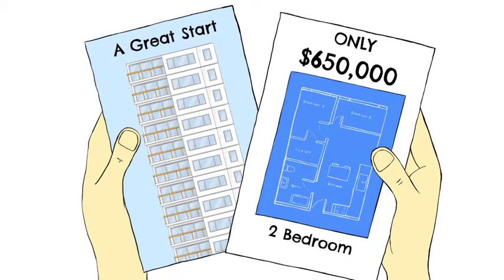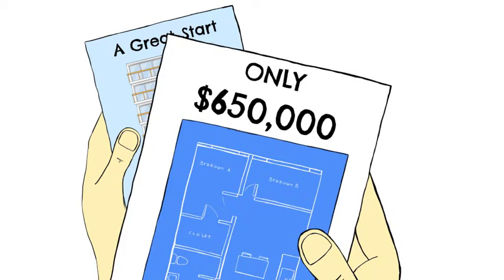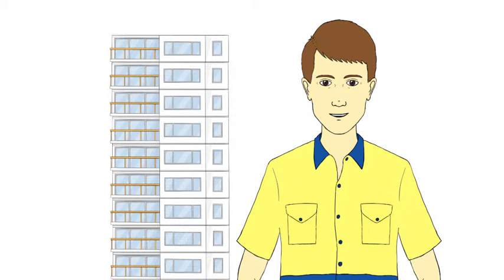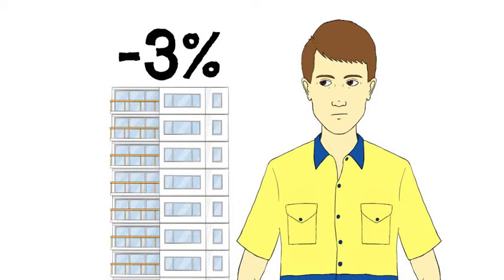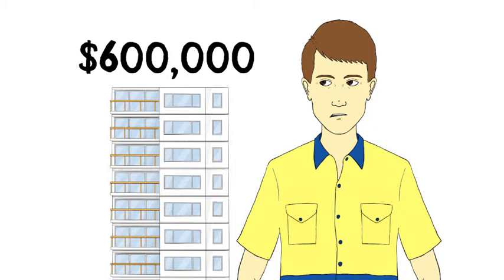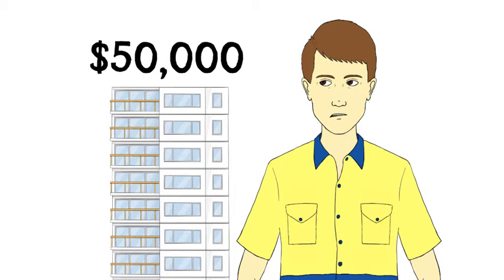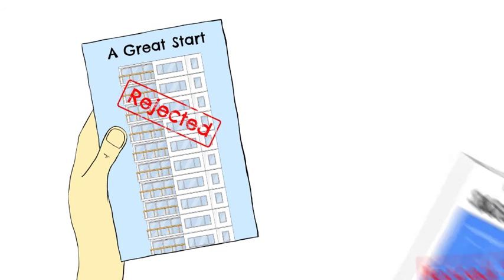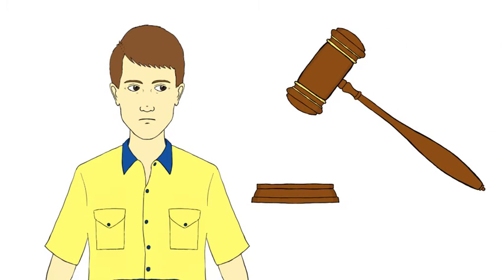Risks buying off the plan - animation for digital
This was an animation to go with my TV package for our online audiences.